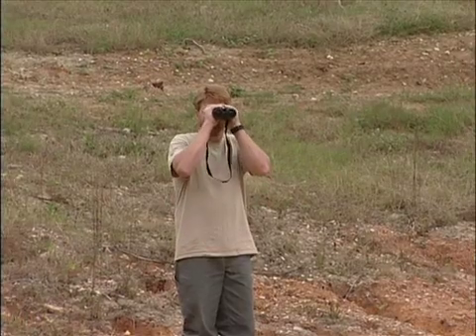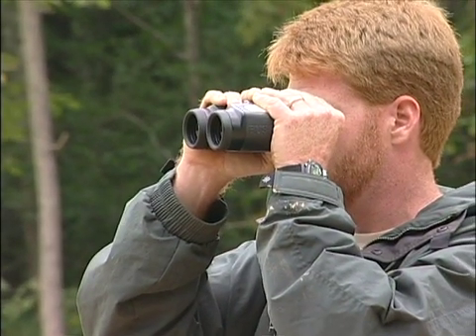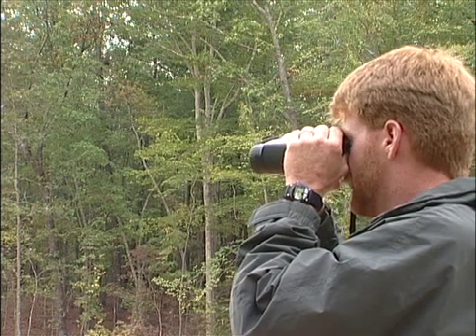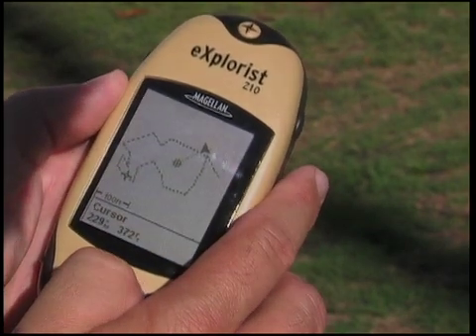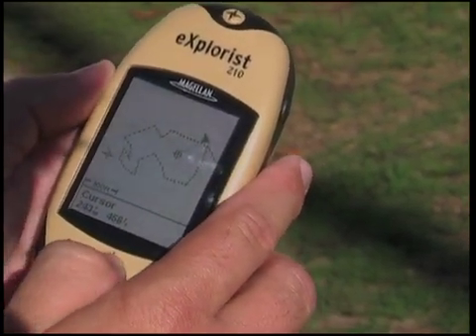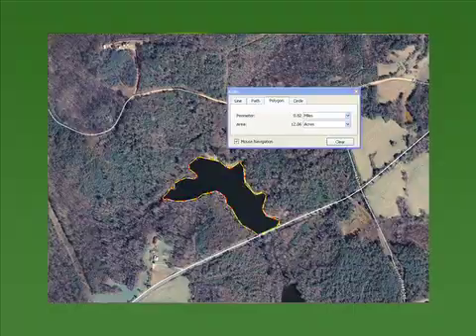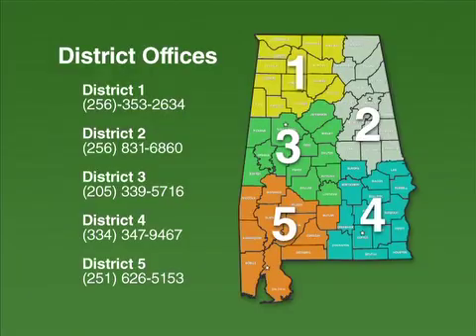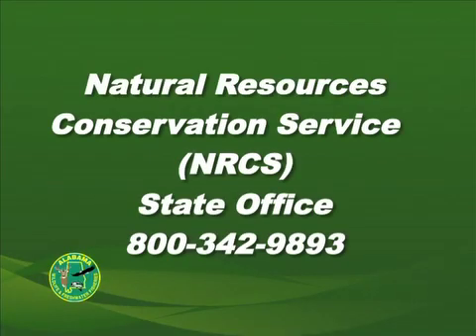Determine Pond Size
This video explains how to determine a pond's size.